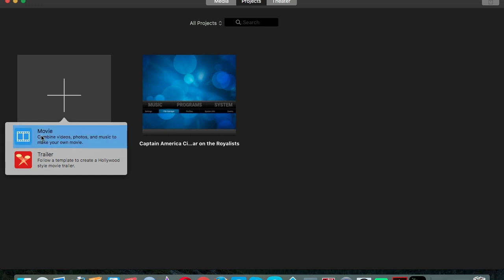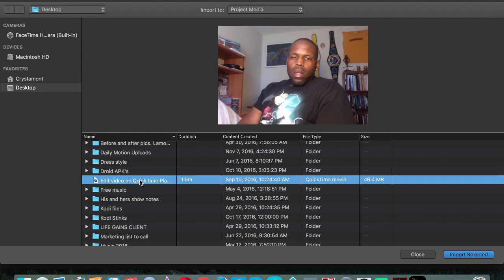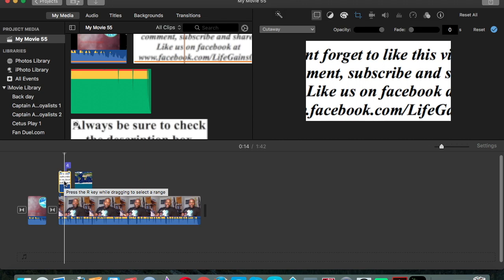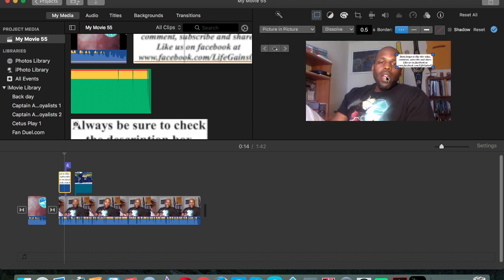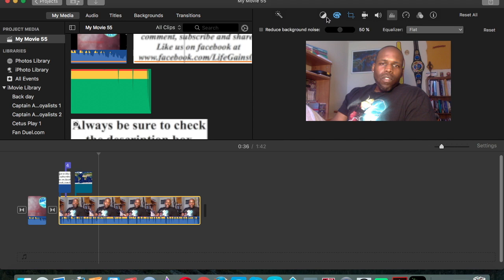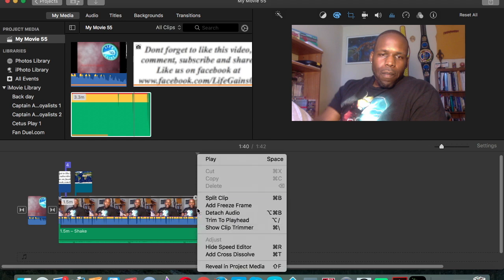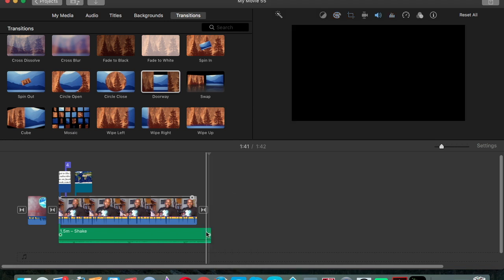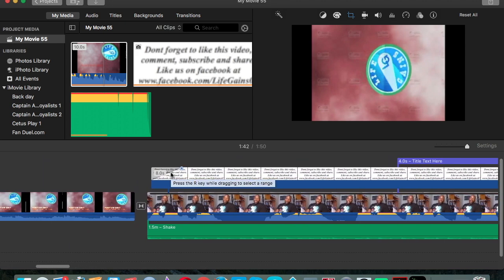YOUTUBE VIDEO EDITING! Mac Book Pro Imovie Maker tutorial for those not tech savy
Make money online and have fun playing a new sports fan app

Facebook Fan Page Link-Can order fully loaded Fire Tv sticks and Life Gains T-Shirts

Tired of being throttled by your Internet company?

Rii I8 Mini Streaming Media Wireless Touchpad Keyboard $21

Amazon Fire Tv Stick 2nd Generation $39

All-New Echo Dot (2nd Generation) - Black

Droid box with Kodi $80

Fit Blaze Watch

Trojan Enz Condom

Amazon Echo

Quest Protein Bars $24 for 12 pack

Starry Station - Touchscreen WiFi Router

ADDONS are 3rd party ADDONS and are NOT created or endorsed by KODI!

Dont be a crab in a bucket. Let go of people holding you back in life

How to add Free Cable, Free movies and Free Sports to your streaming devices